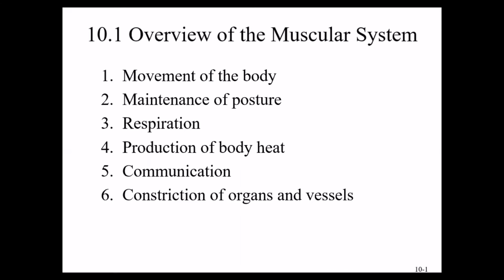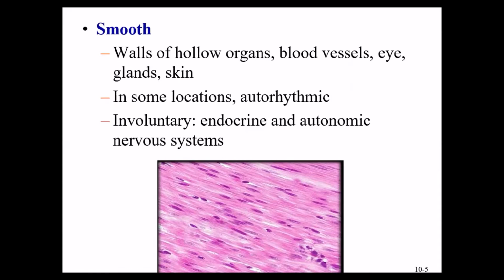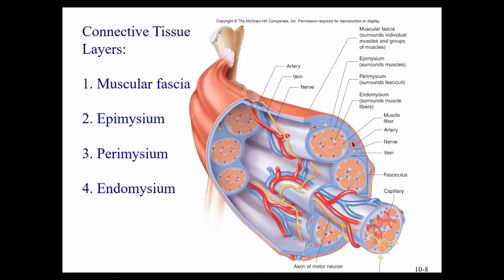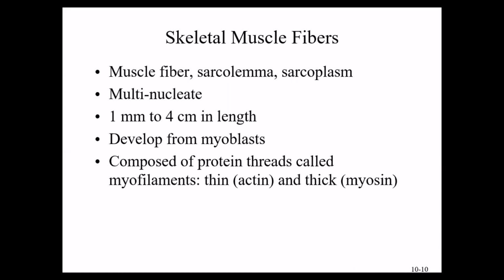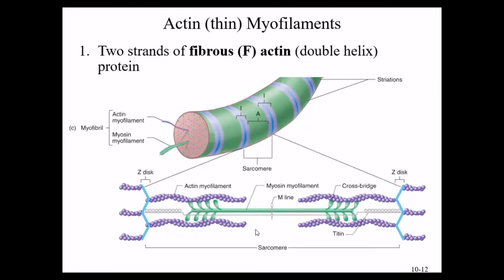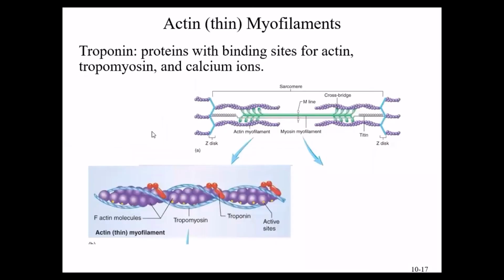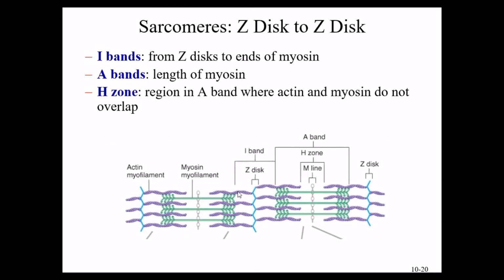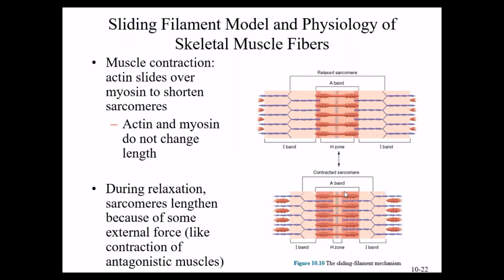Chapter 10 Lecture Video Part 1